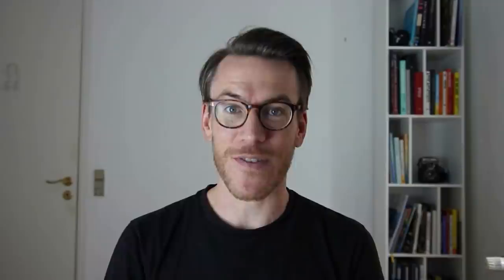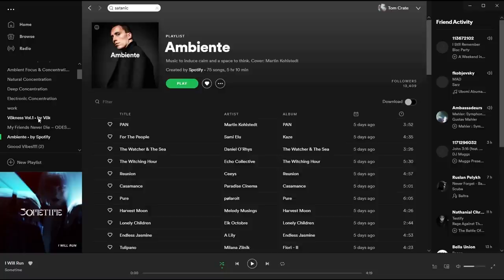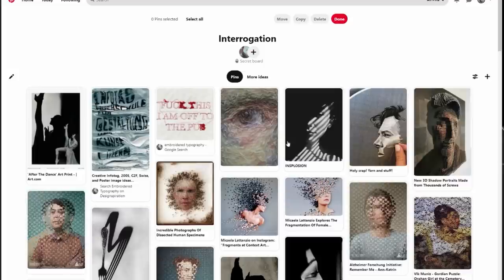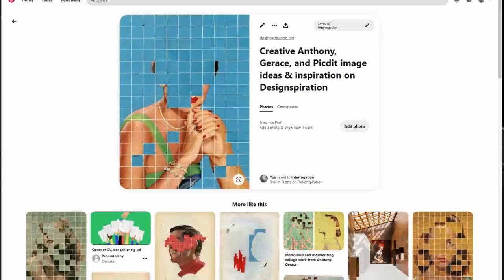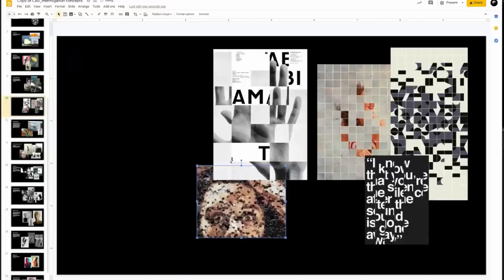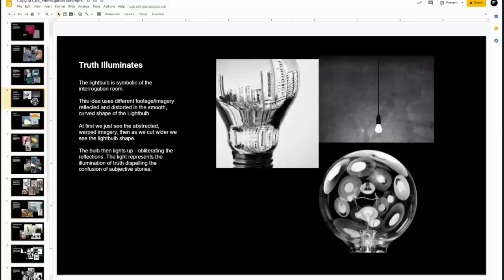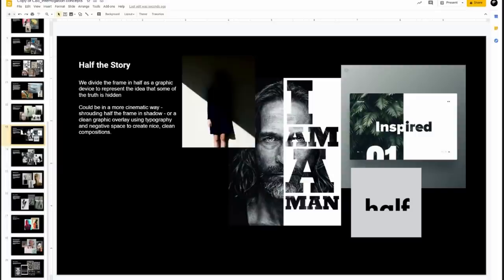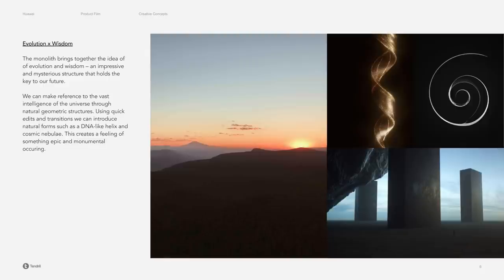How to Come up With Ideas Using References – Design Tips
How do you generate ideas for your design projects? How do you turn references into original ideas? In this video, Creative Director, Tom Crate, shares his 5-step process for creating high-end design concepts for clients like Nike, Jaguar, and Microsoft.

0:00 – Intro
0:55 – Where do Creative Ideas Come From?
1:48 – Five-Step Process for Generating ideas
3:08 – Let's put this Process into Practice – Generating Concepts
4:09 – How to use Pinterest to Explore Creative Ideas
5:40 – Breaking down an Image Reference and it's Meaning
6:55 – Curating and Organizing References Into Ideas
8:44 – An Example Project. From Moodboards to Final Project
10:18 – Get into the Habit of Collecting and Curating References

Recap provided by Gabriel Cameron:

1) Understand the brief. Who’s it for? What should it do? How should it make people feel? Summarize the project into a few keywords that capture the essence.

2) Stop thinking. Clear your mind, make space for inspiration. This is an important step to distance yourself from initial knee-jerk solutions and allow yourself to fully and freely explore your creativity.

3) Explore. Allow those keywords and emotions to guide your journey of curating inspirational references. Explore far and wide, all art forms—if you’re designing a motion project don’t narrow your search to motion projects—take inspiration from dance, photography, typography, etc. As inspiration undoubtedly strikes, jot down quick notes capturing the ideas, but don’t get sidetracked creating those concepts, yet. Consider: headphones and a playlist to help you focus in and get in the zone.

4) Organize. After gathering references, organize them into common visual themes and patterns. Pinterest is a great tool for exploring,  gathering, and organizing references into boards and even subcategories within a board.

5) Solidify. Write an evocative headline and some brief sentences that describe the themes of the various collections you’ve curated and how those themes may be executed creatively to communicate key concepts. Write with clarity and simplicity, keep it short. Google Slides works well as a simple tool to capture your ideas and allows you to display motion (animated gifs) alongside still images.

We love getting your letters. Send it here:
The Futur
c/o Chris Do
USA